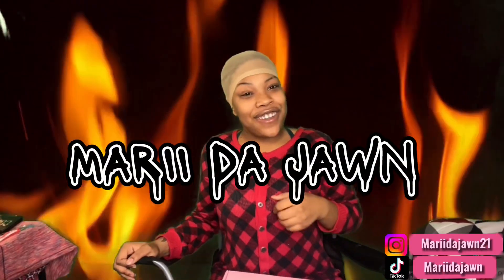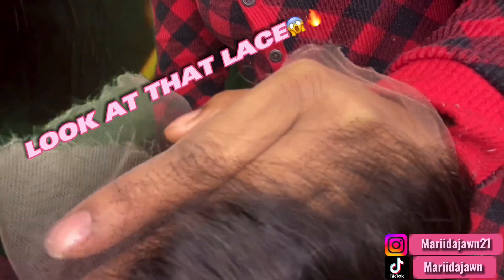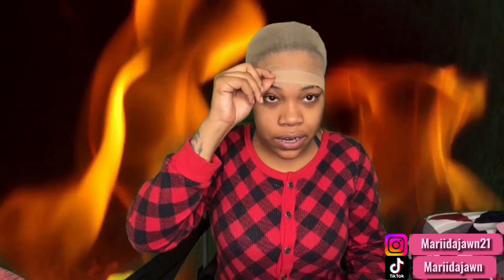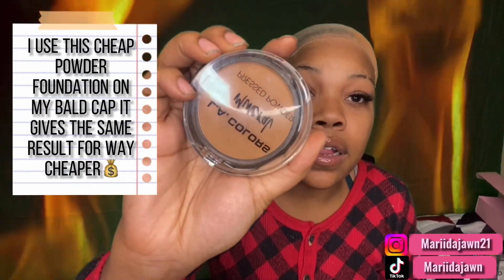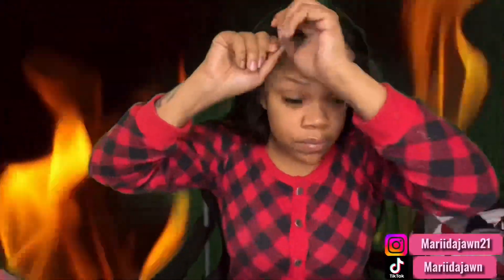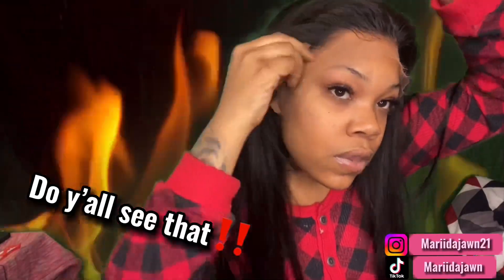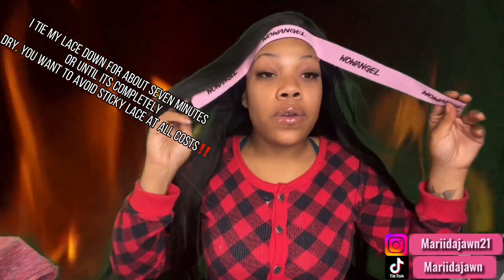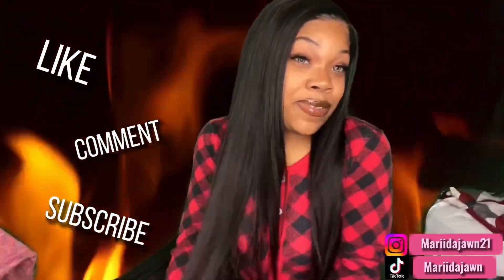WOW ANGEL WIG REVIEW/ NO EDGES INSTALL TUTORIAL‼️beginner friendly🤗100% SCALP GUARANTEED✅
32inches 13X6 lace front under $300 from Wow Angel Hair on Aliexpress

Jan.9th - Jan.13th
Code and Discount
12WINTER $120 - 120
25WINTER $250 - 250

32inches 13X6 HD Lace front under $300 from @wowangelhdlaceofficial, get $25 OFF ! Promo:25WINTER AliexpressWinterClearanceEvent is now from Jan.9th - Jan.13th